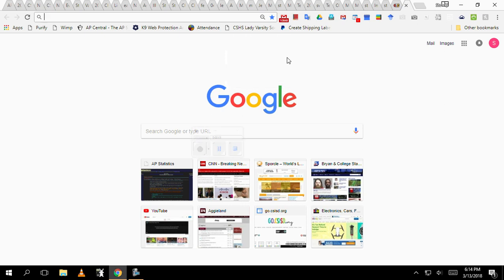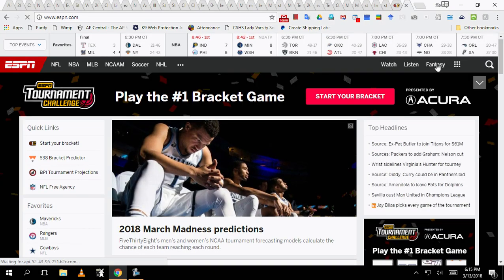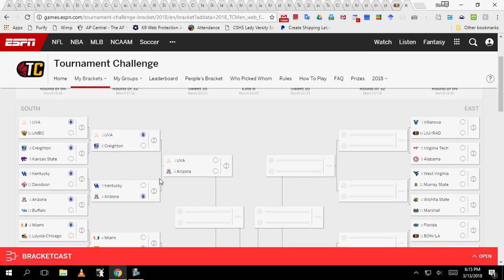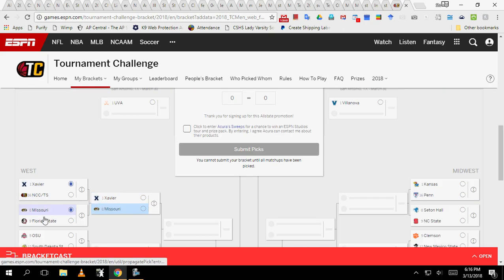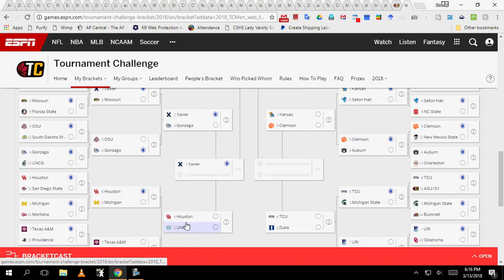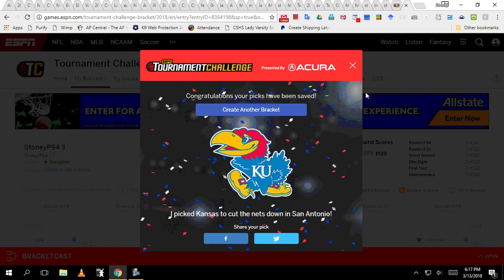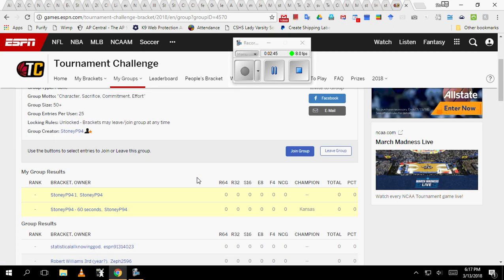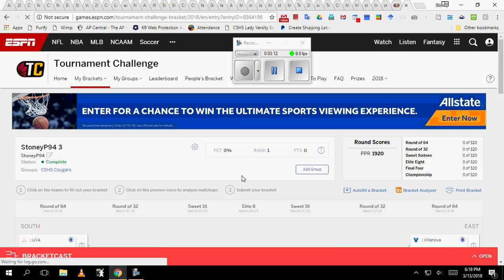How to make an ESPN tournament bracket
ESPN Tournament Challenge - How to create a bracket and join a group for the NCAA March Madness Basketball playoffs.